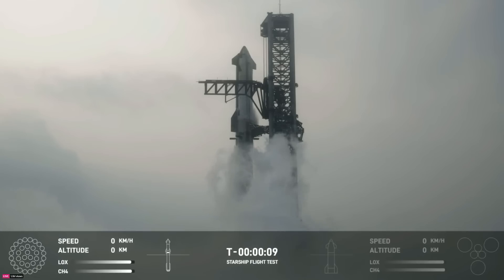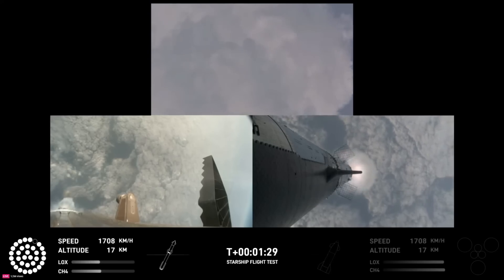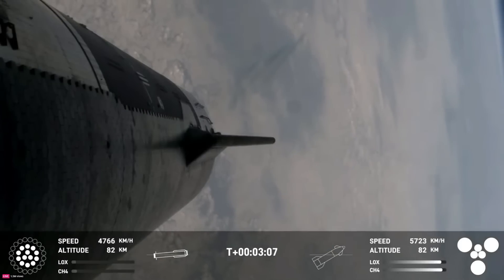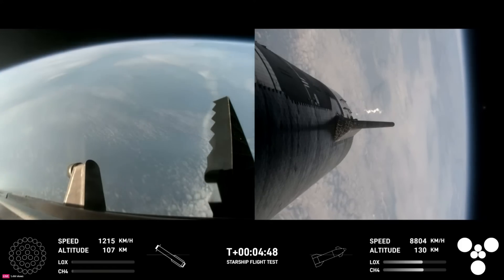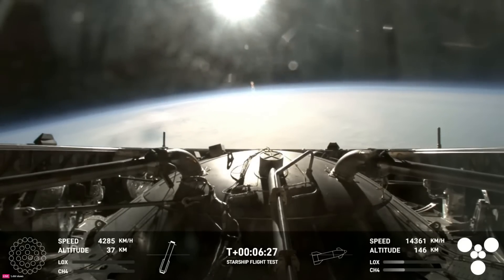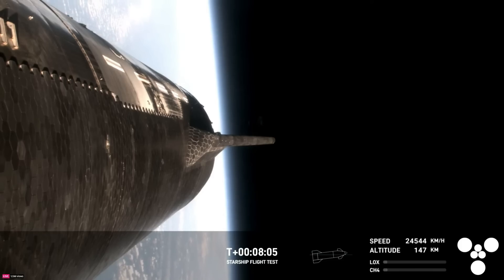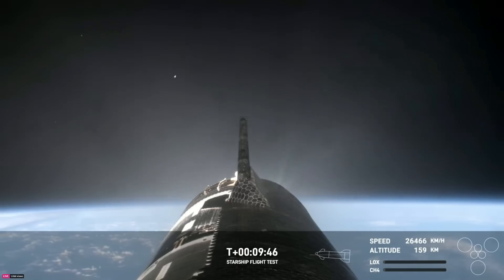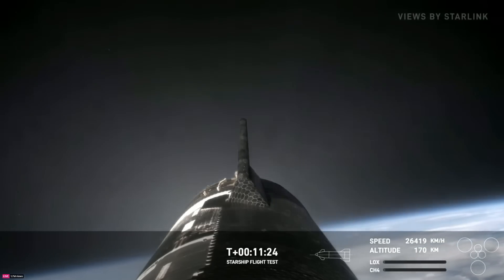Starship Flight 4 From Launch to Booster Ocean First Time Landing - Complete Video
SpaceX Starship IFT-4 launch video.

00:00 Launch
03:05 Stage Separation
04:20 Hot Stage Jettison
07:20 Super Heavy Booster 11 Ocean Landing
08:18 Starship In Orbit

Video Credits: SpaceX